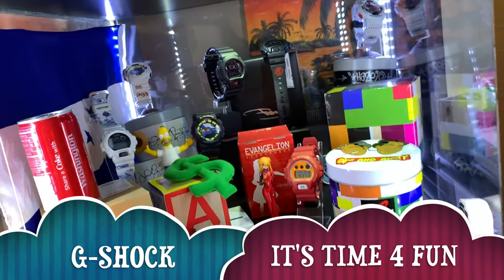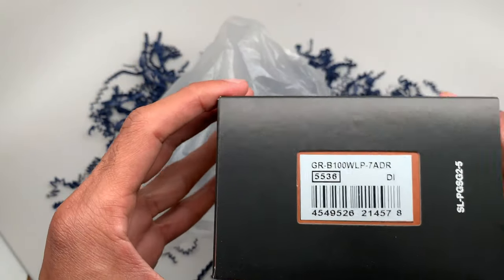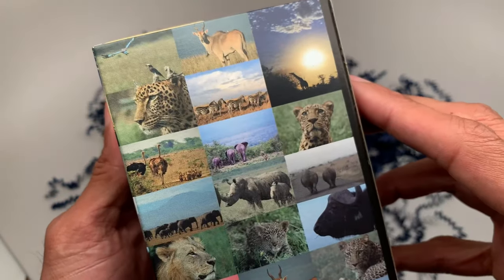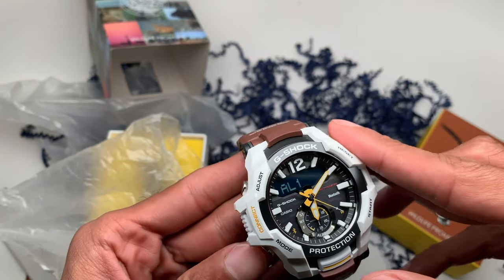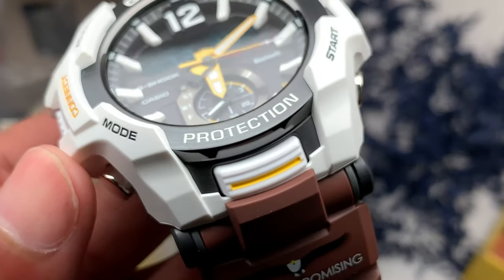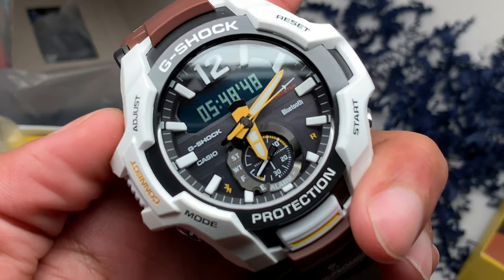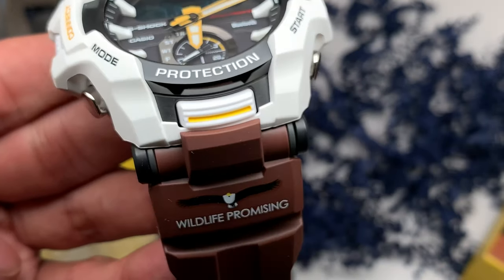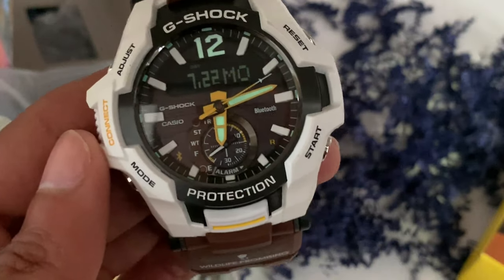G-shock GRB100WLP Gravitymaster Review - and GIVEAWAY INFO!!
Reviewing the 2019 Love the Sea and the Earth GRB100WLP African Fish Eagle Gravitymaster.